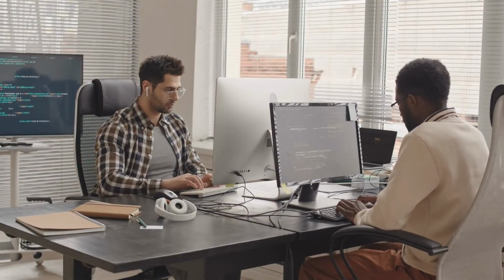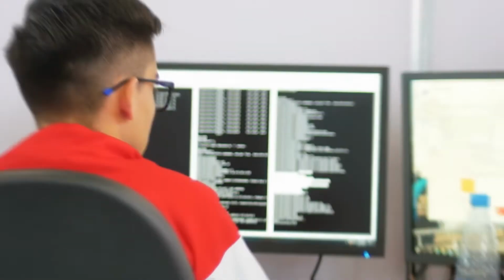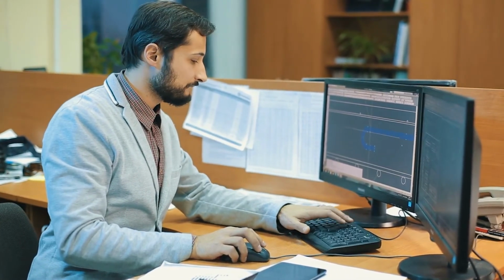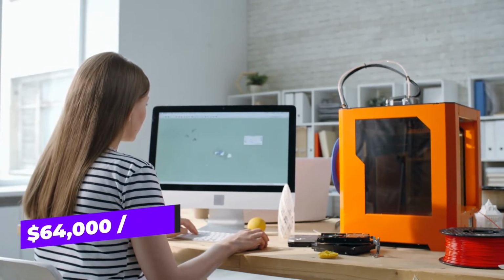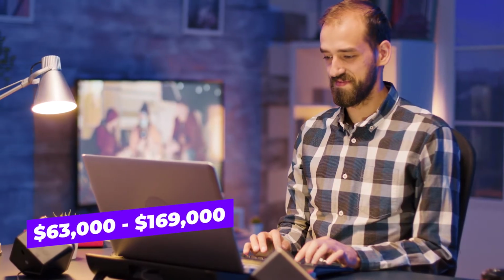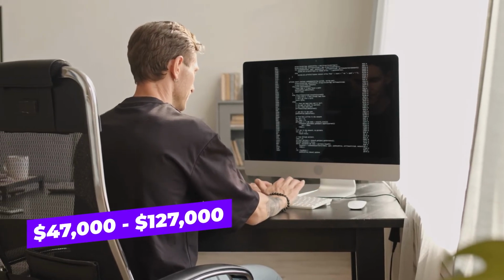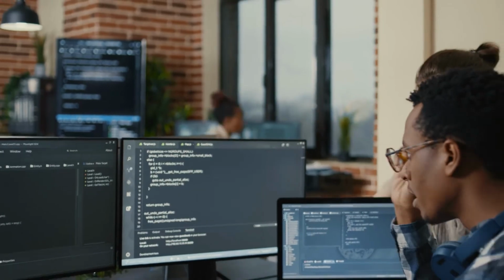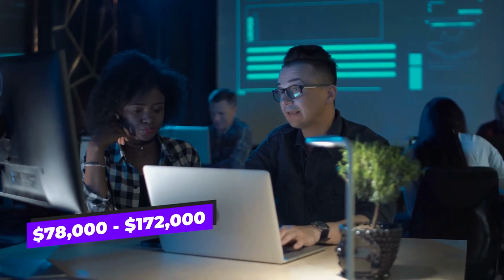How Much Money Do Software Engineers Make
Software runs the modern world, and software engineers are in high demand because they are needed to develop, deploy, update, and debug this software. This also means software engineers get paid well. The average pay for a full-stack developer is over $110,000 per year in the U.S. and is in the top 100 highest paying jobs, according to Indeed.

Of course, that's just the average for one software engineering job description and pay can vary widely depending on your title and location, but it is relatively high compared to many other careers. According to Pay Scale, the average salary for a software engineer is around $87,000.